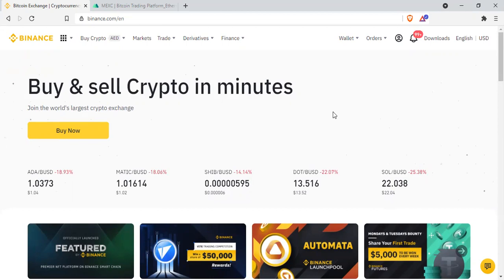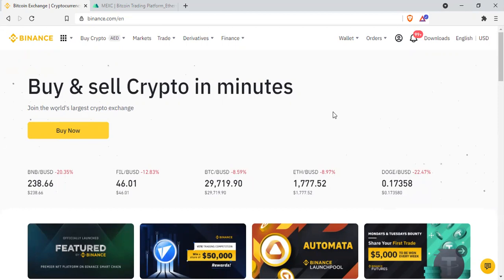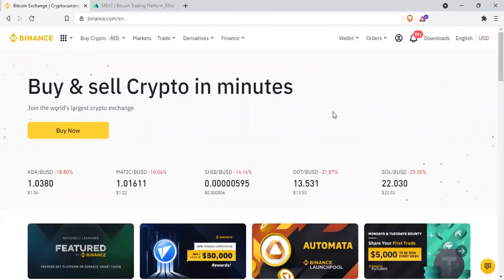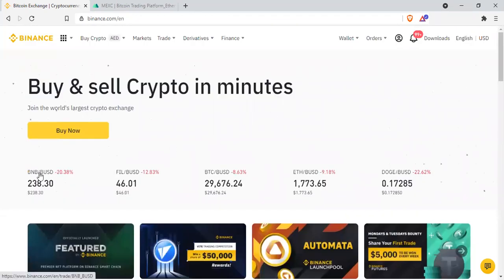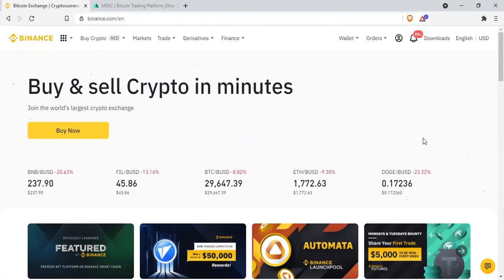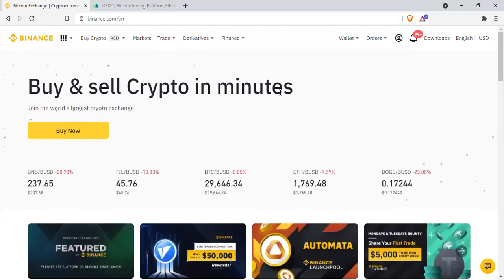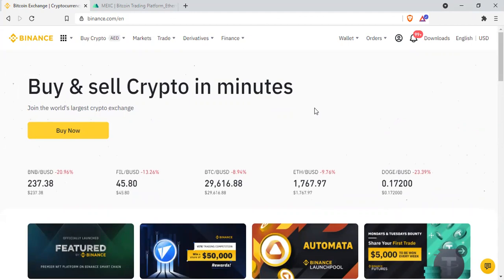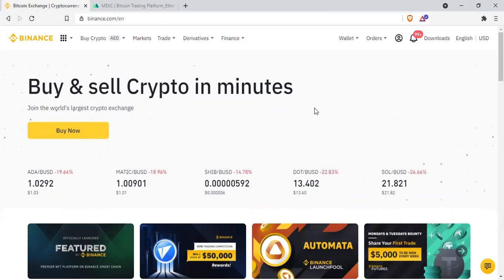How To Migrate From Binance To Matic Mainnet On Metamask | Save Gas Fee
(Code: 22039636)
(Code: 1DT6q)